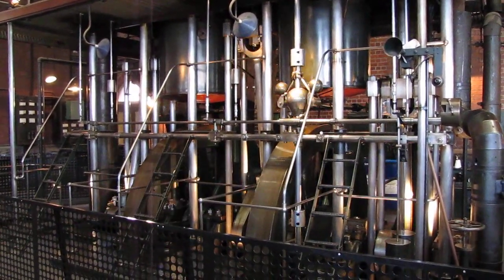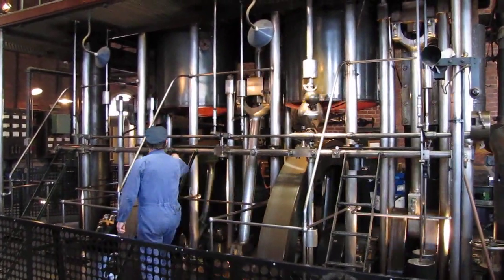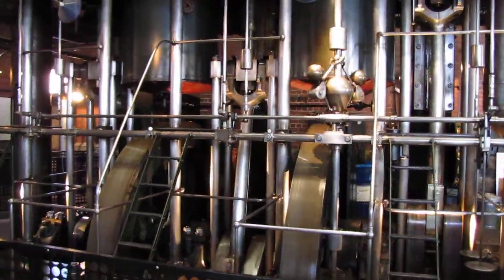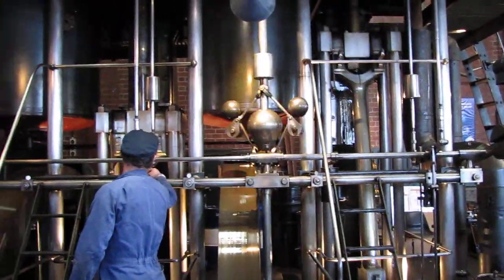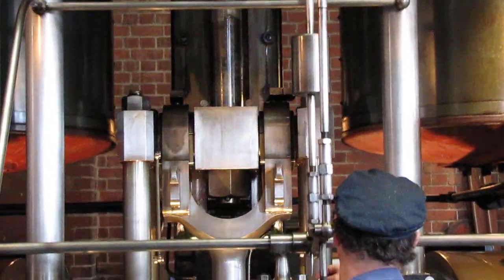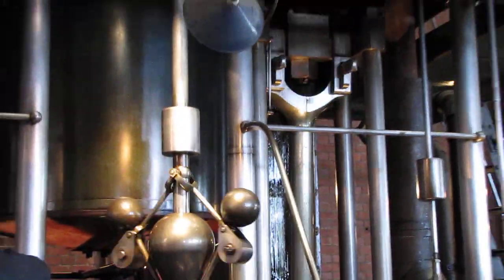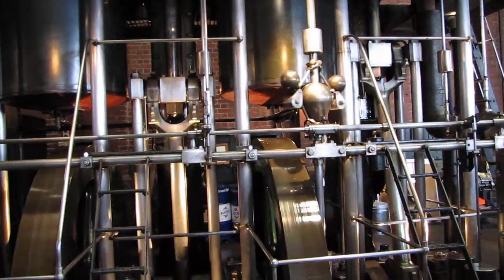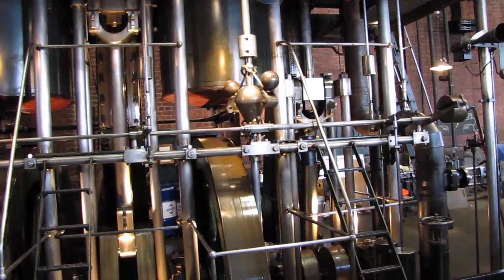Steam Engine at the Pumping Station at Scienceworks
Three Piston pumping engine at Scienceworks Museum in Melbourne